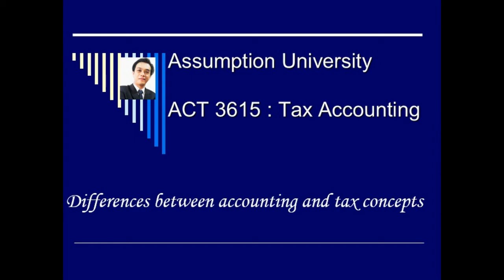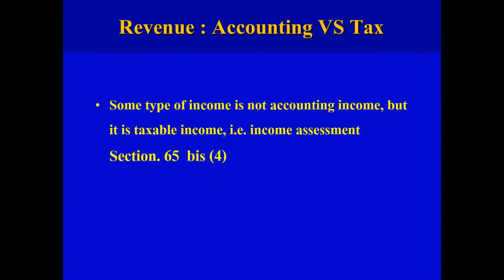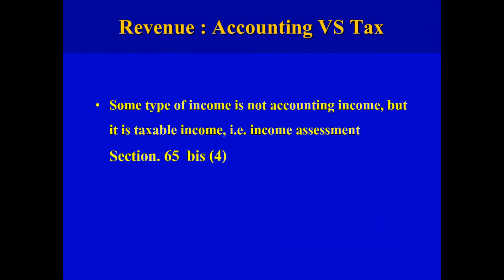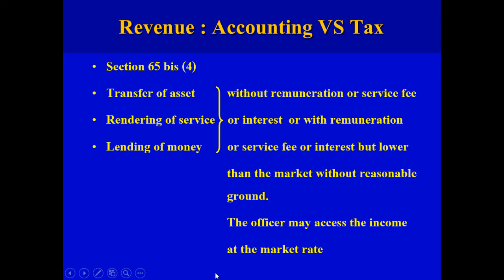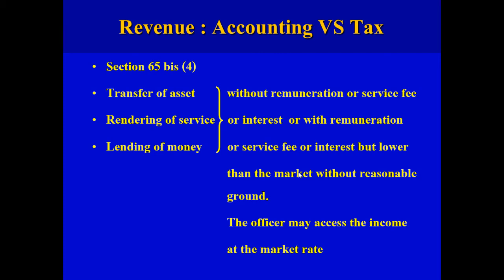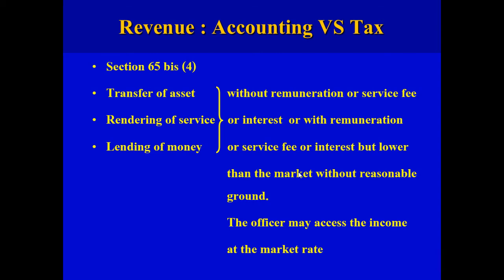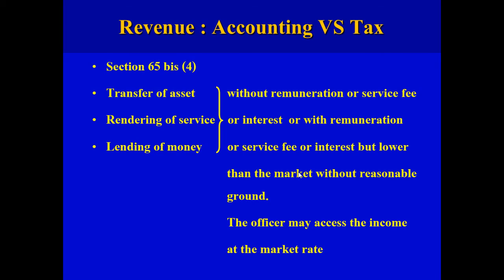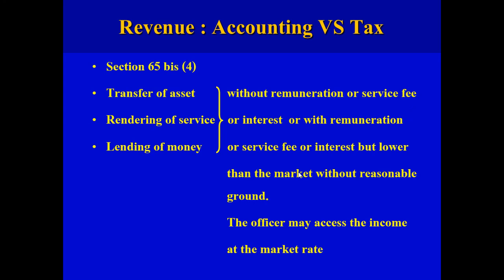Section 65 bis 4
Class TAX Accounting : ACT 3615
Bachelor Degree of Accounting